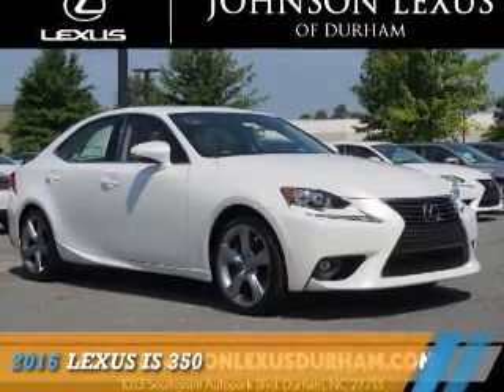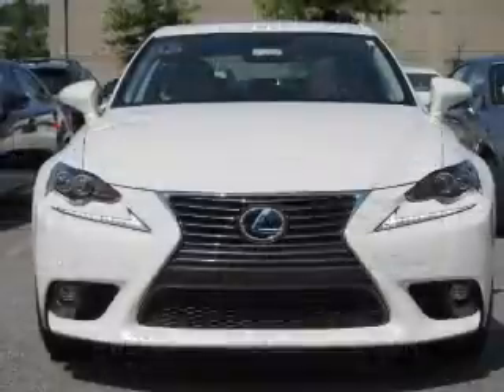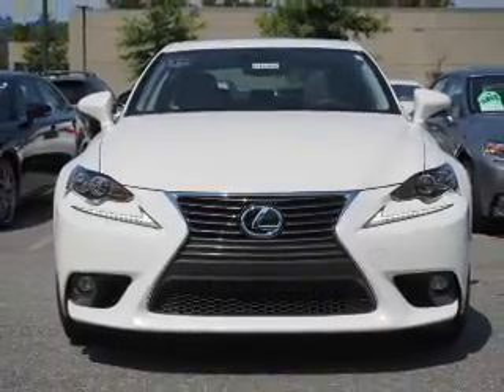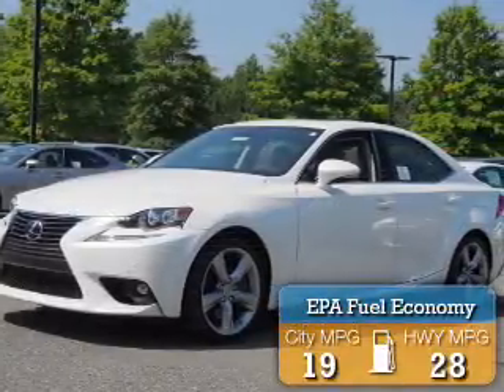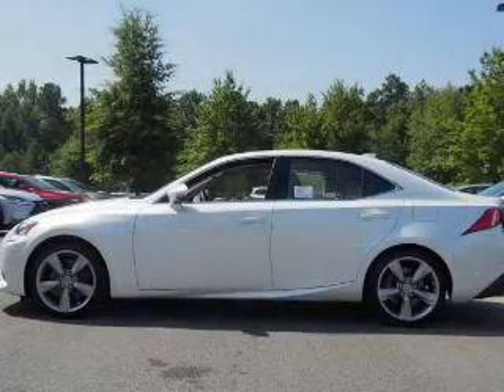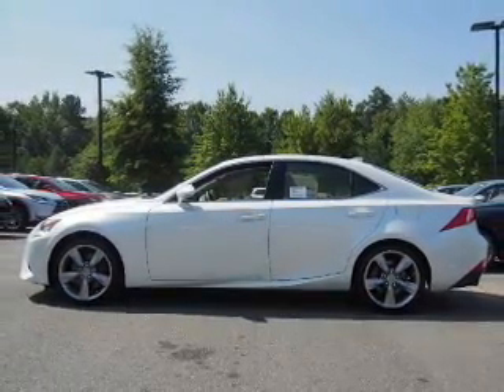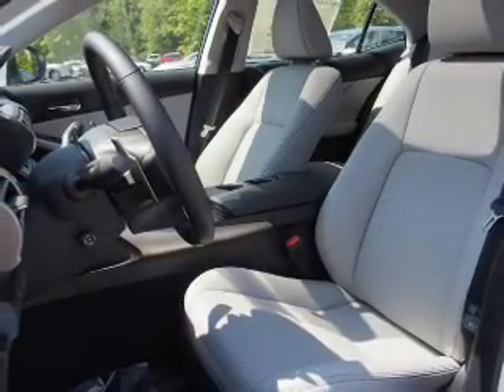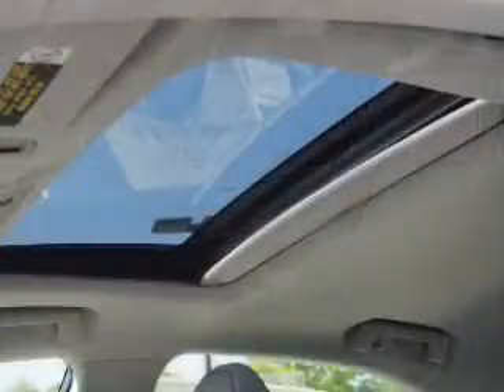2016 Lexus IS 350 D11568T - Durham NC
Phone:
Year: 2016
Make: Lexus
Model: IS 350
Trim:
Engine: 3.5 liter 6 Cylindercylinder RWD
Transmission: 8-Speed Automatic
Color:
Mileage: 25
Address:
VIN:JTHBE1D28G5025431